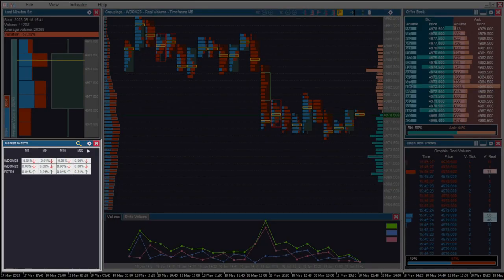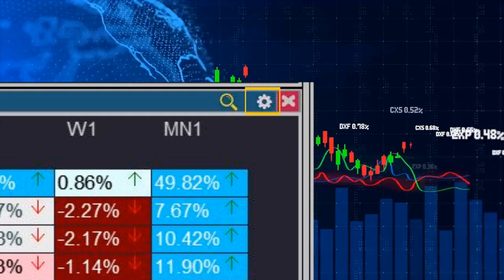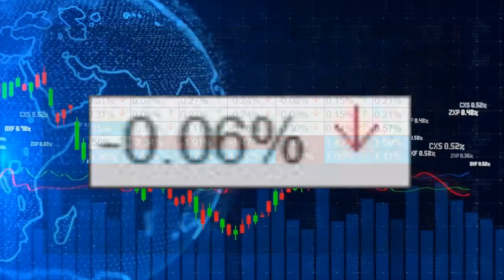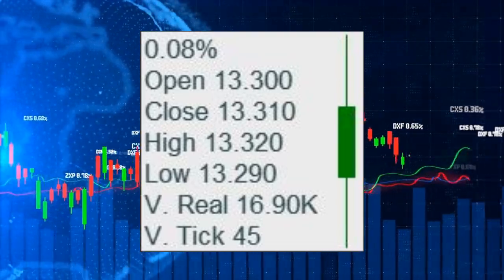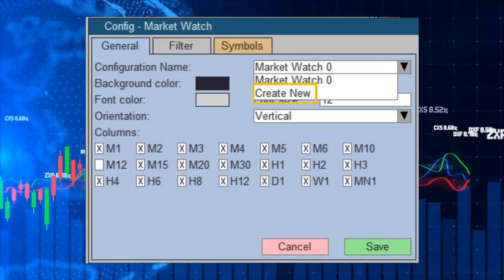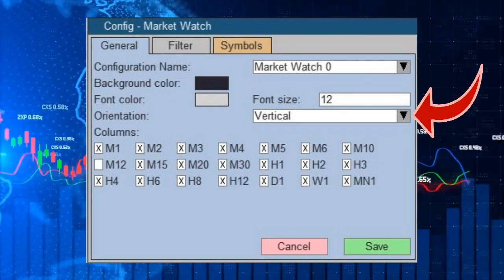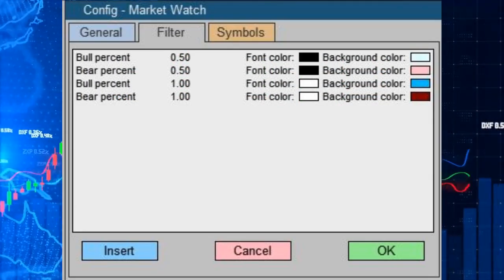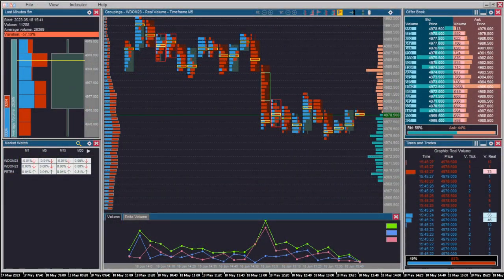Cappuccino Market Watch - Volume At Price for Metatrader 5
Cappuccino is an Expert Advisor created to work on top of Metatrader 5. It is composed of several tools that, together, help you to better understand the price movement of an asset in the financial market.
Cappuccino has a Market Viewer module that shows how other assets are performing on the stock exchange. In it, you can configure filters to highlight large price variations.
Through Market Watch you can see the behavior of assets that have a strong correlation with the asset you are operating, and thus, infer where prices may go.

O Cappuccino é um Expert Advisor criado para funcionar sobre o Metatrader 5. Ele é composto por várias ferrametas que, em conjunto, ajudam você a endender melhor o movimento dos preços de um ativo no mercador financeiro.
O Cappuccino conta com um módulo de Visor de Mercado que mostra como está a performance de outros ativos na bolsa de valores. Nele você pode configurar filtros para destacar grandes variações de preço.
Através do Market Watch você pode ver o comportamento de ativos que tenha grande correlação com o ativo que você está operando, e assim, inferir  para onde os preços podem caminhar.

Créditos

Vídeos:

diephoanghai
Hai Diep